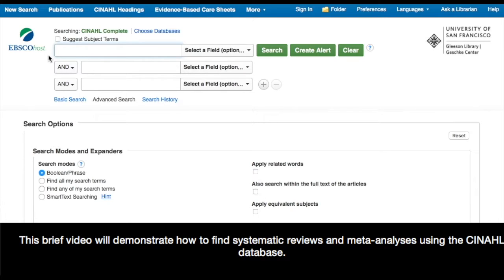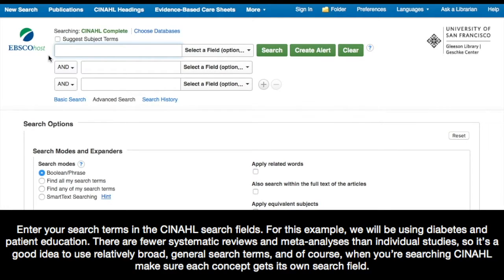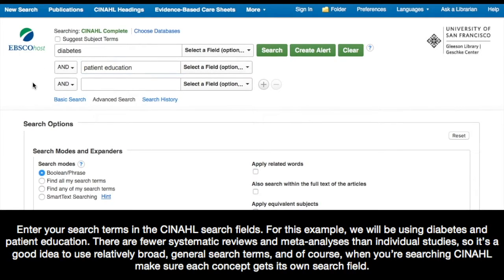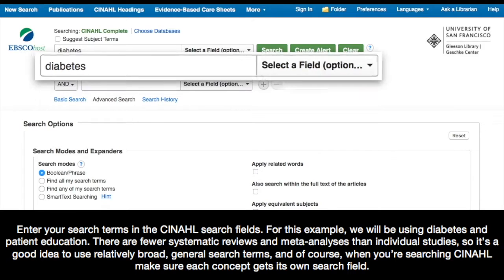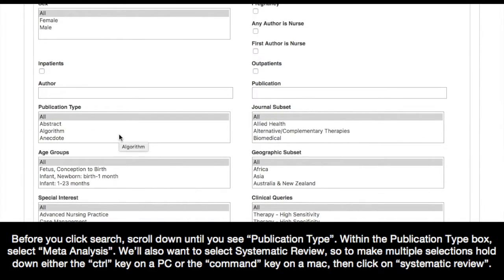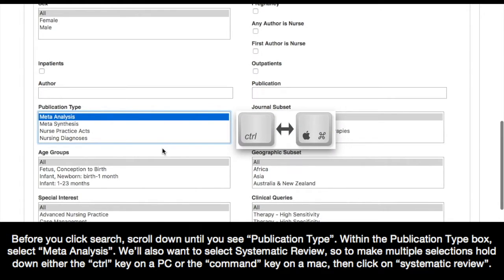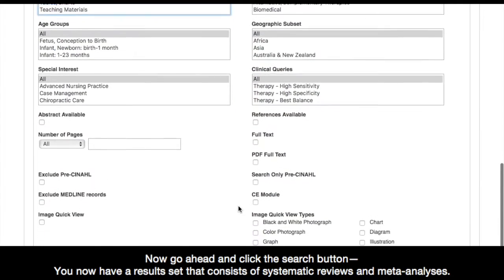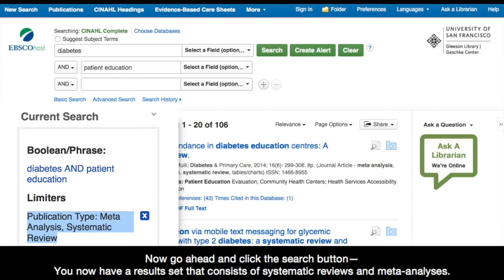CINAHL: Finding systematic reviews and meta-analyses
Tips on finding systematic reviews or meta-analyses in the CINAHL database